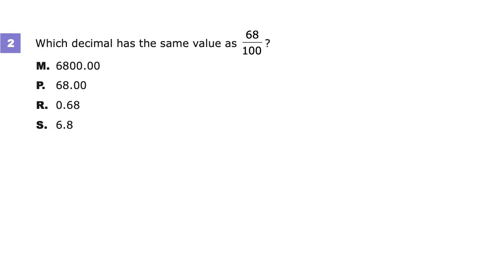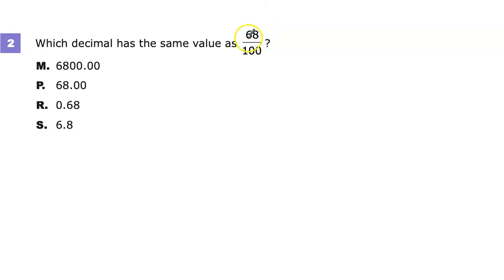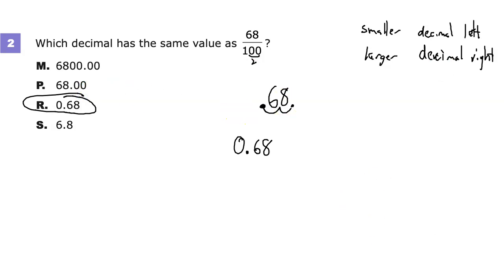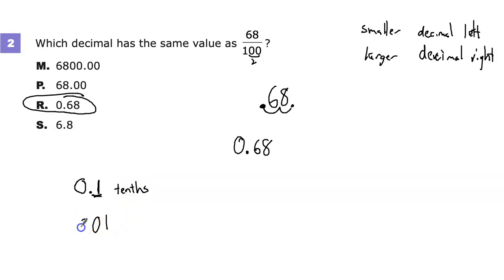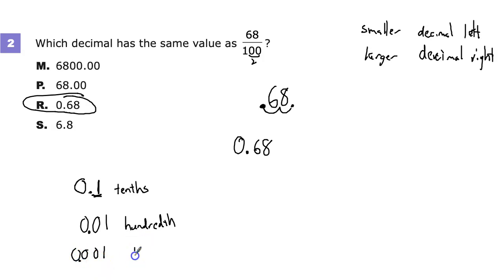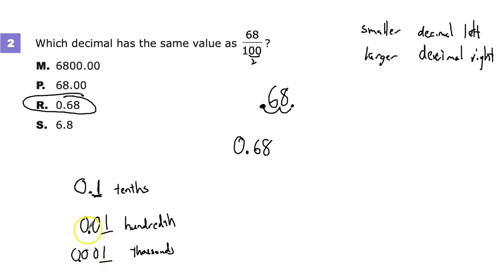Question 2 - Grade 4 Math - TNReady Practice Test